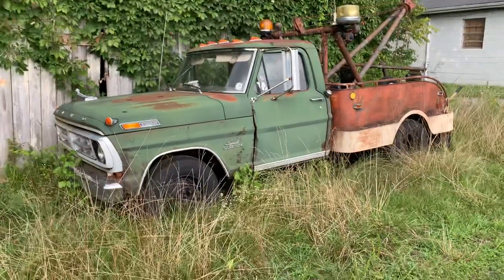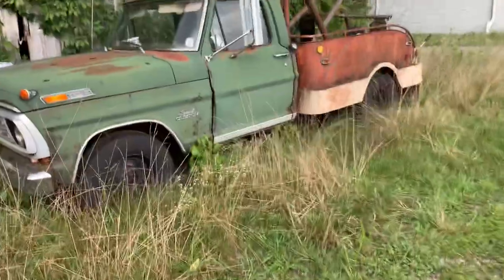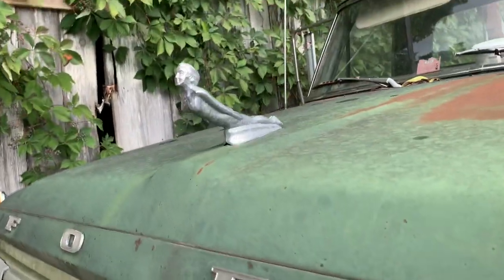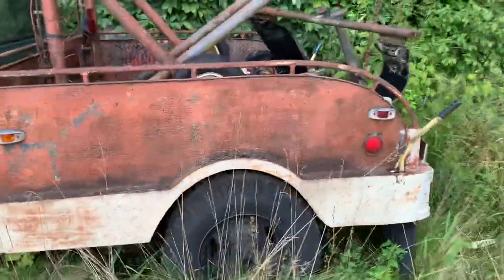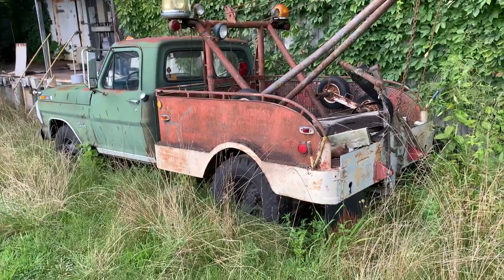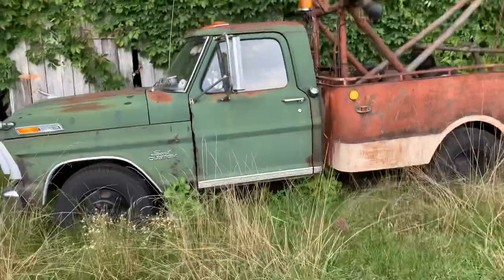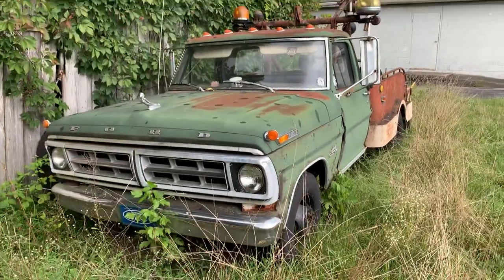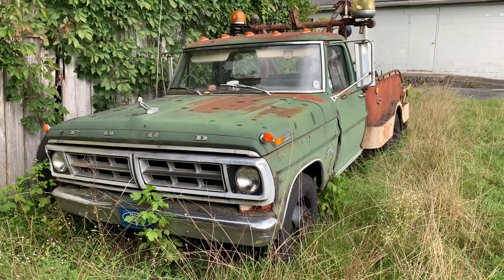Bump side Ford tow truck